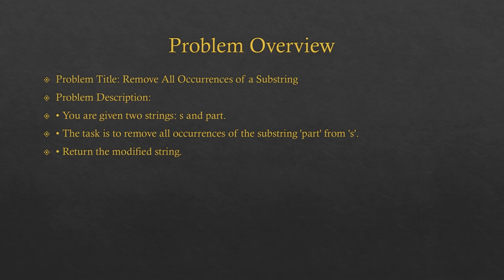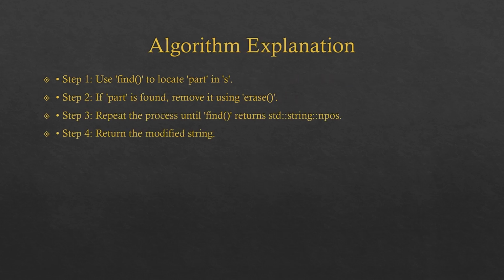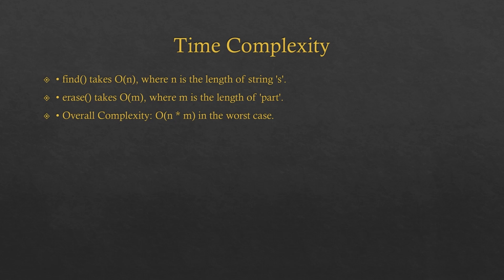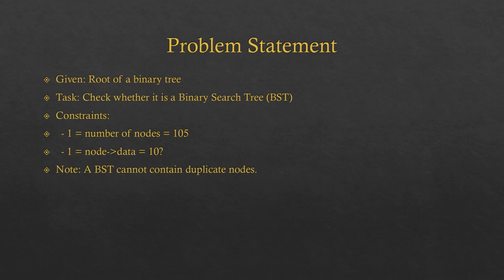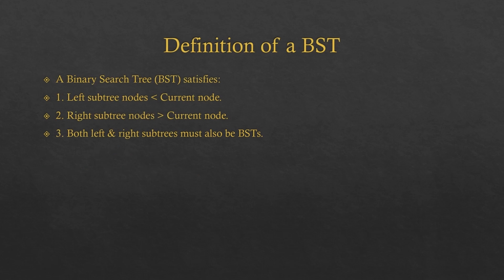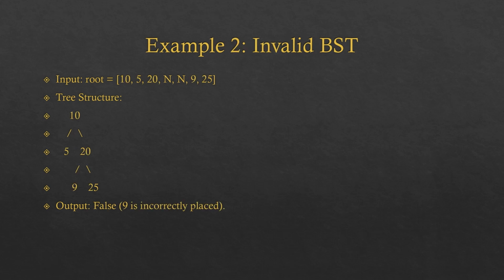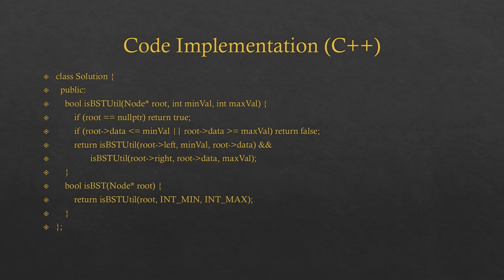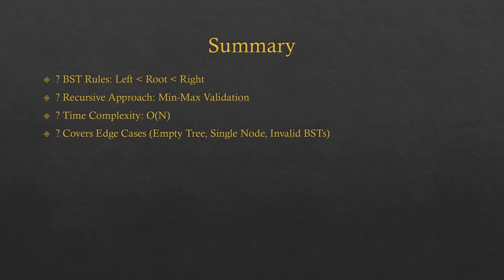11 February, 2025: GFG POTD🎯 | LEETCODE DAILY CHALLENGE💻